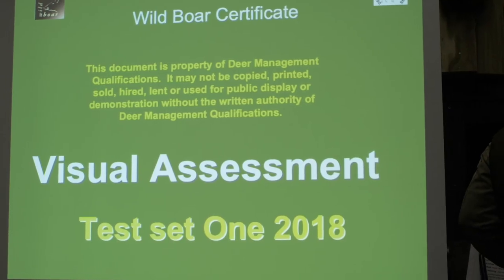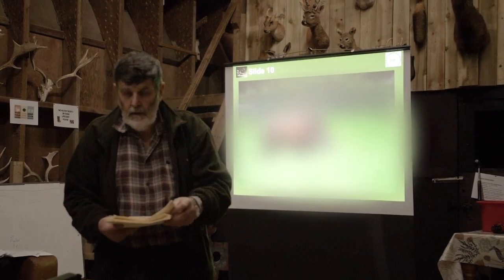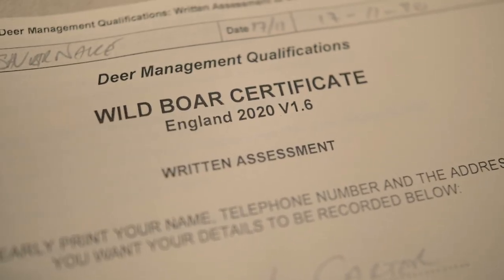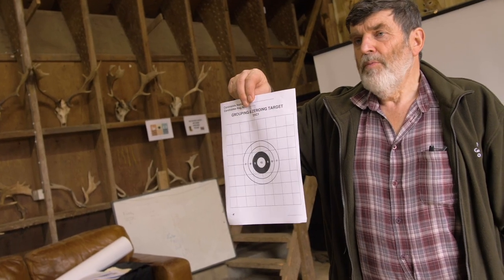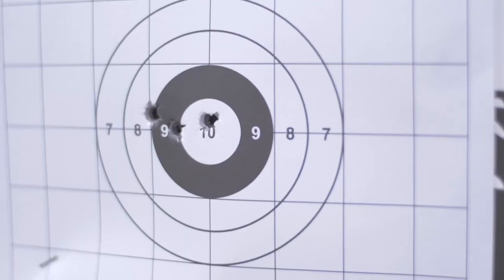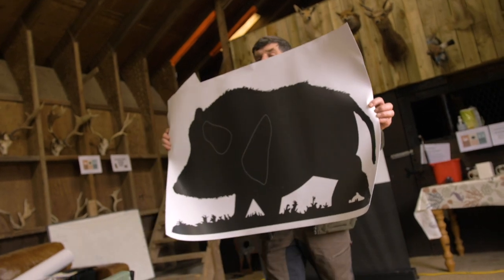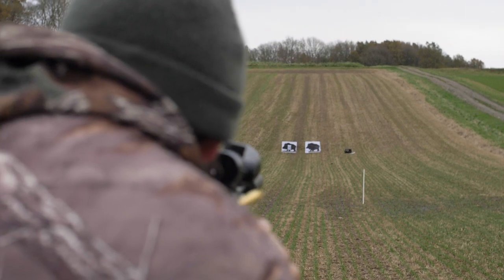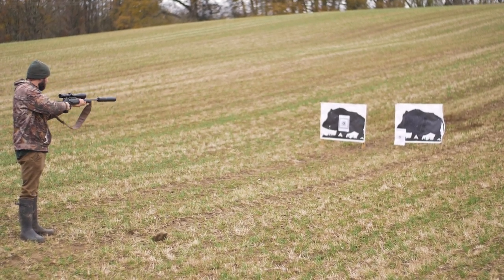The Wild Boar Training Certificate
The NGO is offering The Wild BoarTraining Certificate, the distance learning package is designed for anyone who is involved in the control of wild boar or would like to learn more.

Now is the time to become an NGO member. Just £45 per year with £10m of third party liability insurance and more great benifits